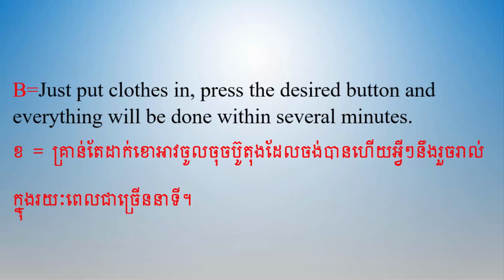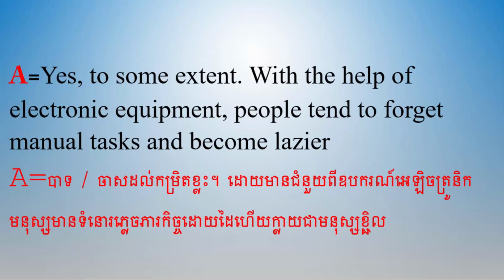how to study daily English conversation in English and Khmer part 24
how to study daily English conversation in English and Khmer part 24Learn English Khmer for Cambodian from beginner to high level.how to study daily English conversation in English and Khmer part 24